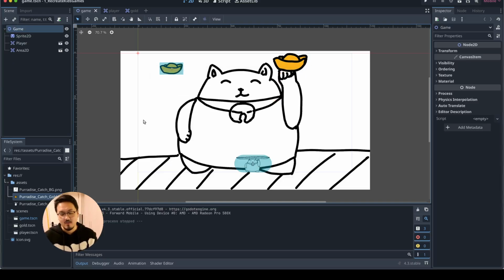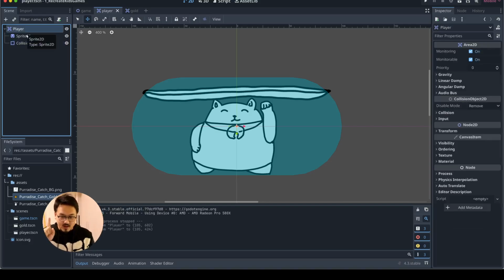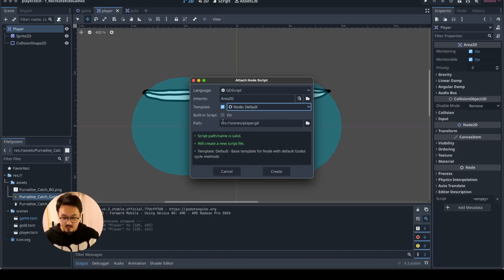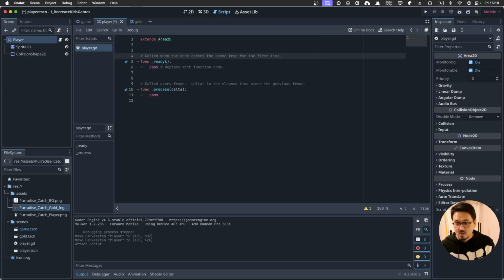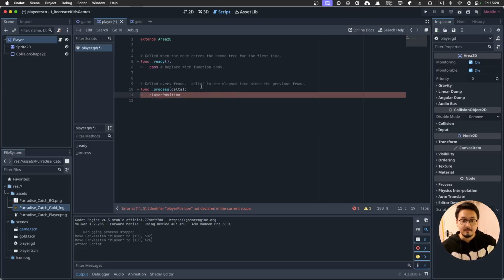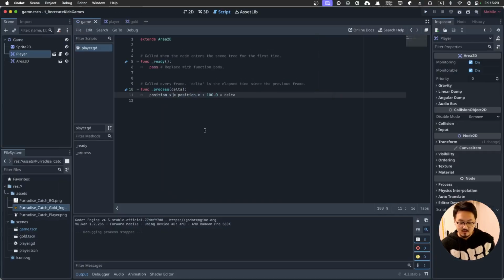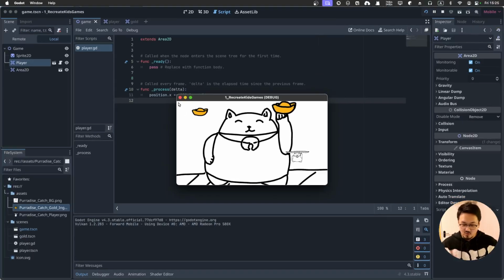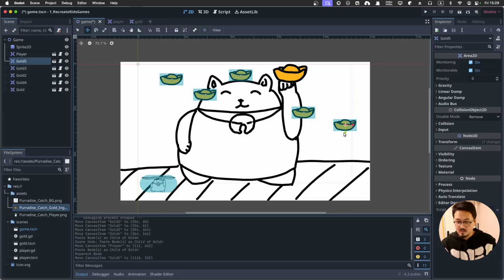14 The Ultimate Godot Game Dev Tutorial Godot 4 3 and Simple Mini Game PART 5